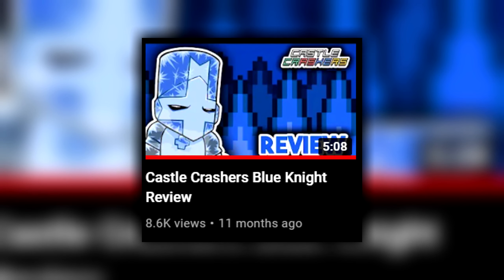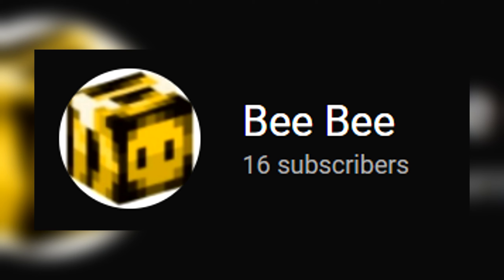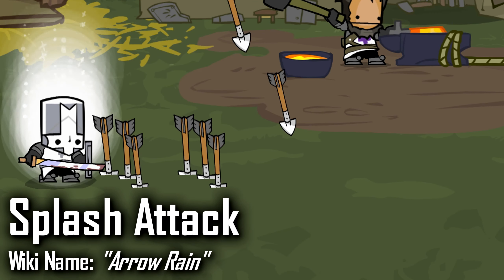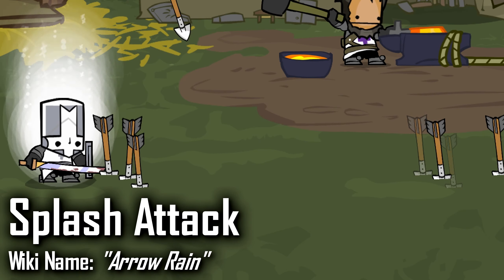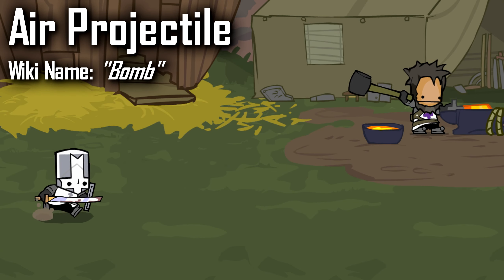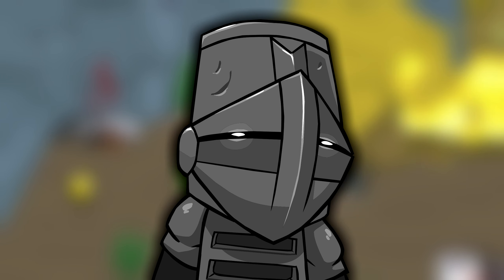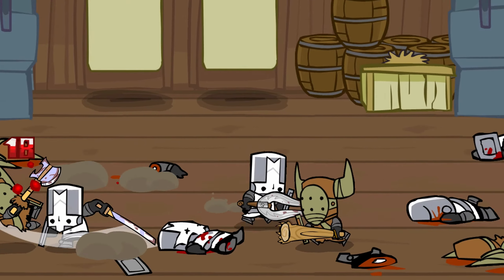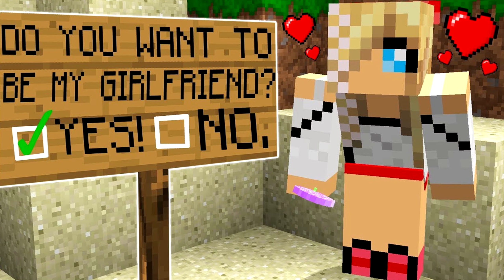Castle Crashers Gray Knight Review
lol

00:00 - Intro
01:30 - Introduction To The Gray Knight
02:39 - Gray Knight's Magic
04:33 - Characters That You Can Unlock By Beating Story Mode With Him
04:48 - The Rating Of The Gray Knight
05:32 - Outro
Upcoming Characters:
Anyway if you enjoy my bs I would appreciate it if you could like my dumb video and if you want an analysis/review on a game every 2-3 months or wanna watch me stream videogames and upload highlights and suck at them then consider subscribing to my lame channel.